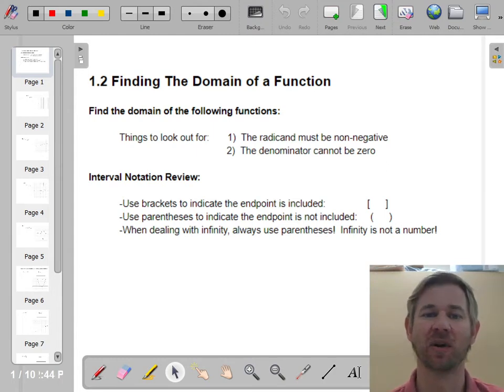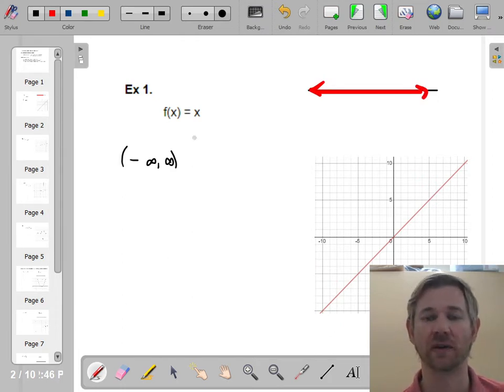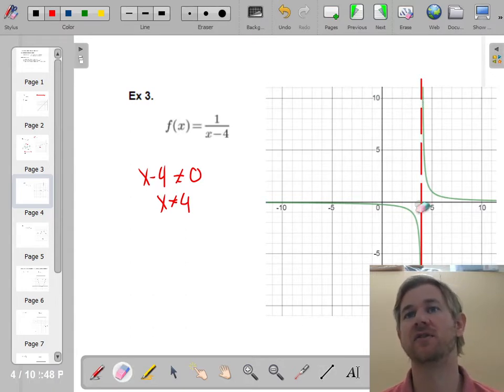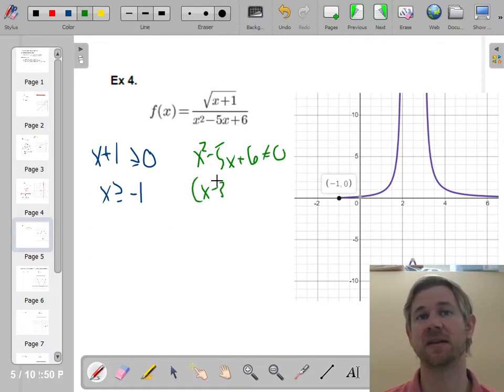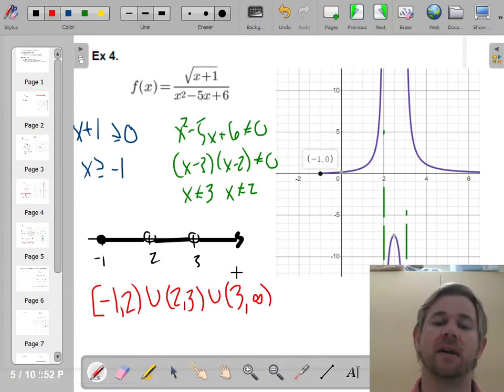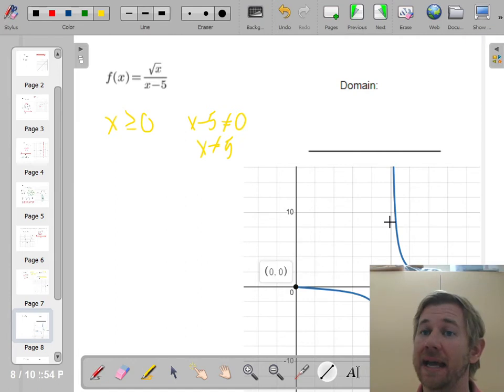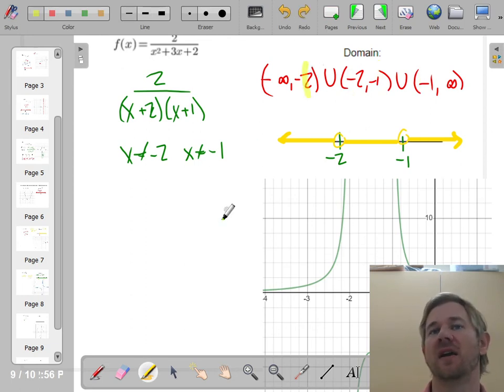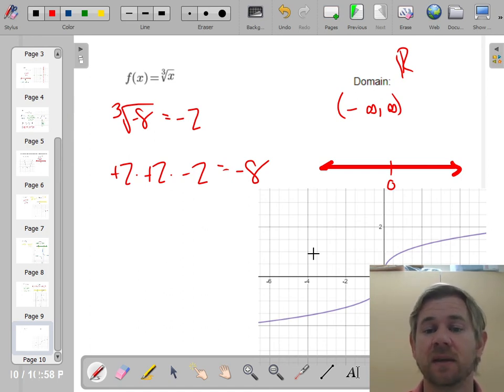1 2 Finding Domain Intro